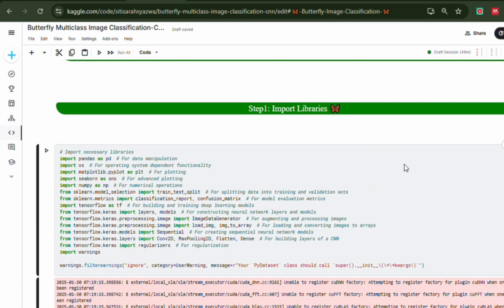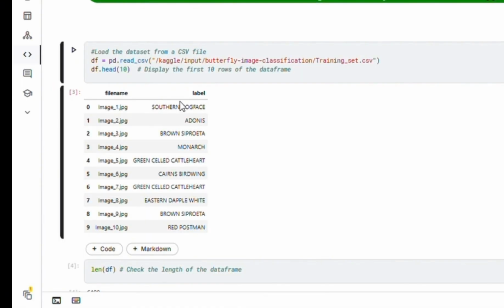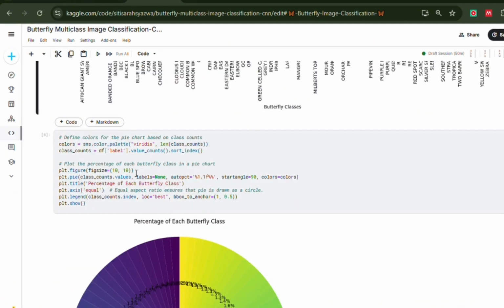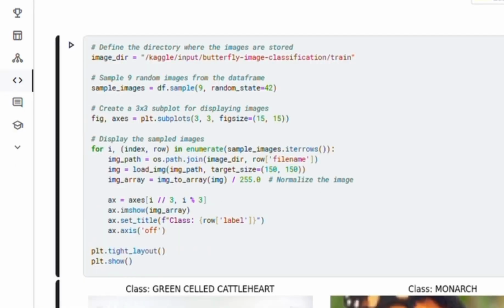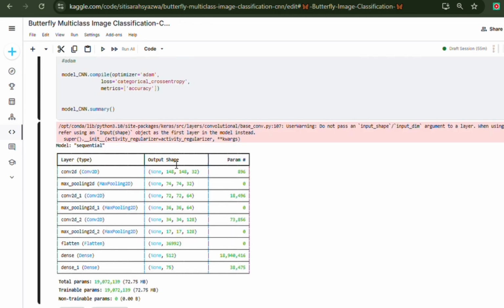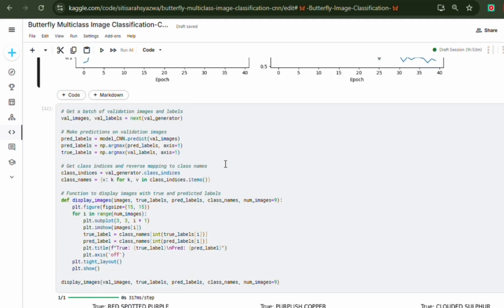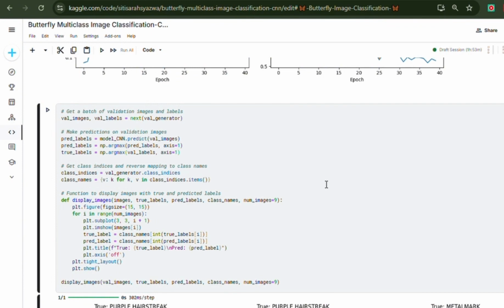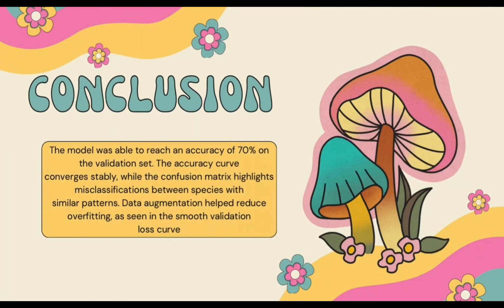Butterfly Multiclass Image Classification-CNN 211021185 ( NMJ40603)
Here is my Assignment 3 for NMJ40603 Artificial Intelligence

Tittle : Butterfly Multiclass Image Classification-CNN